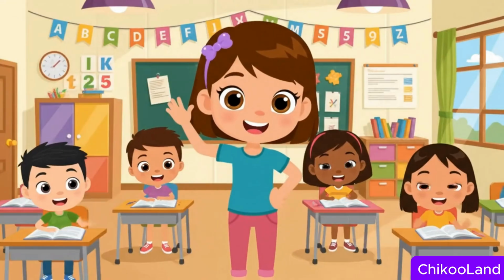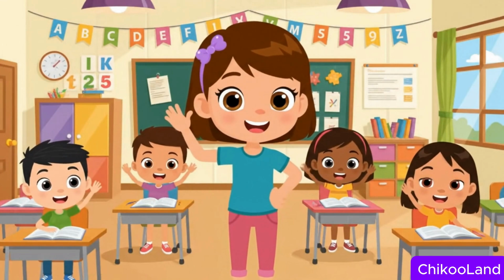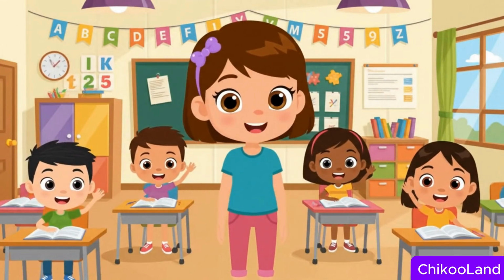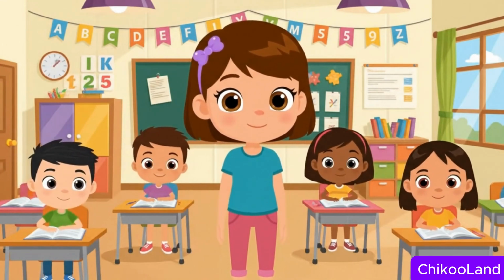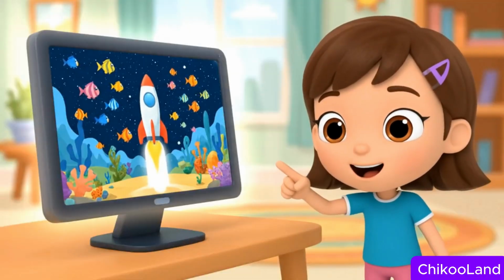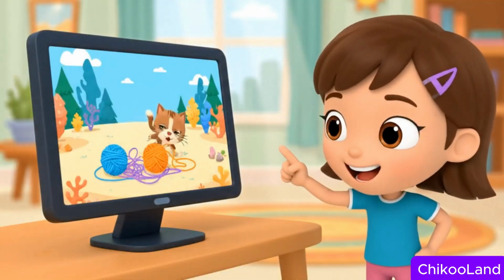💻 Computer Parts for Kids | Learn Desktop Parts with Chikoo | Monitor, Keyboard, Mouse & More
Welcome to another fun learning video with Chikoo! 🎉
In this video, kids will learn about the different parts of a desktop computer – Monitor, Keyboard, Mouse, CPU, Speakers, Printer, and more. 🌟

Chikoo makes learning simple and exciting for children in LKG, UKG, and Primary School (1st to 4th standard).
Perfect for kids to identify and remember computer parts easily.

👧 Chikoo will introduce:

Monitor 🖥️

Keyboard ⌨️

Mouse 🖱️

CPU 🖲️

Speakers 🔊

Printer 🖨️

📚 A fun way for kids to start learning computers – the basics made simple!